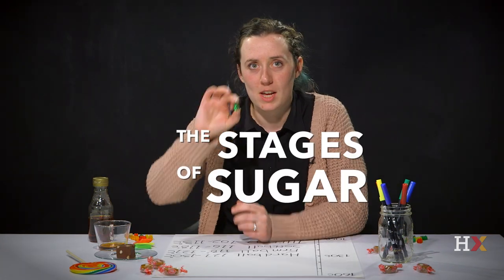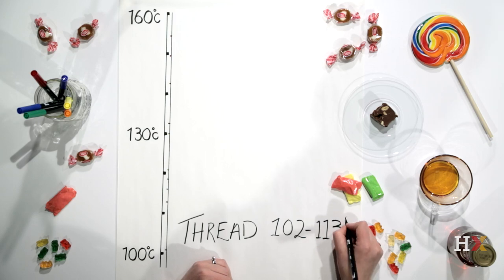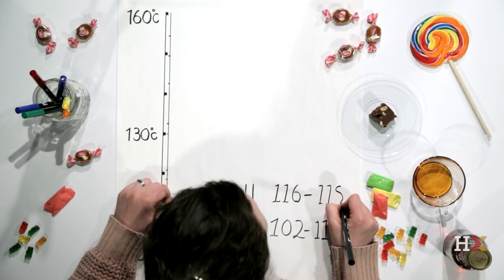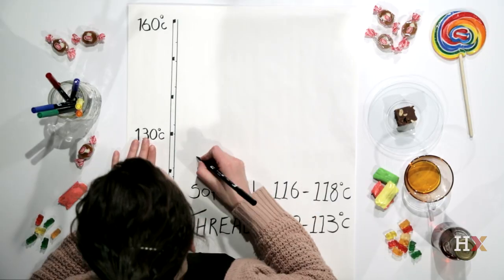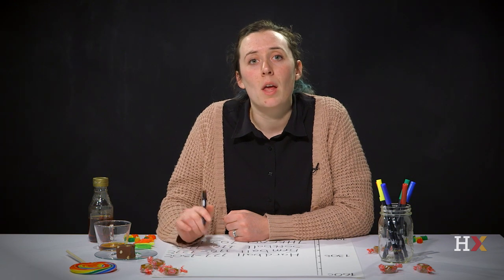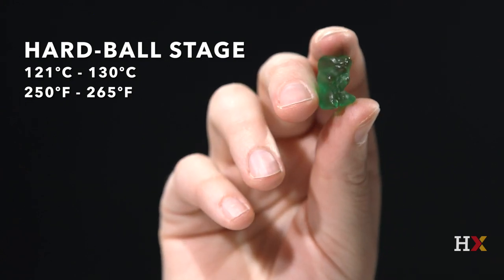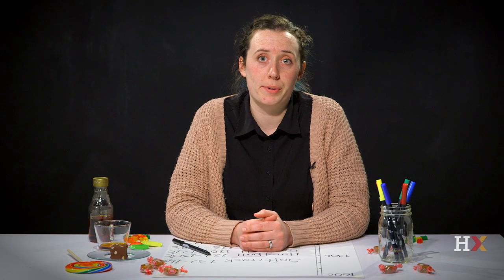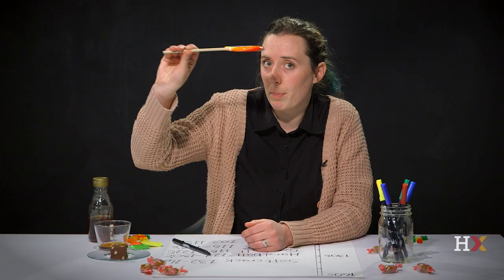HarvardX Science & Cooking: Sugar